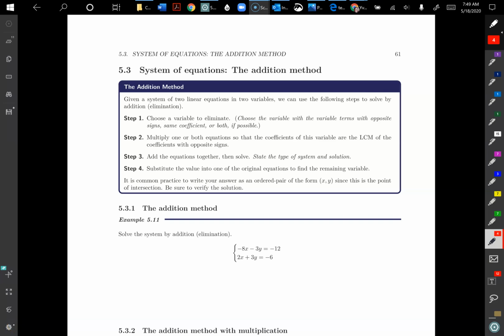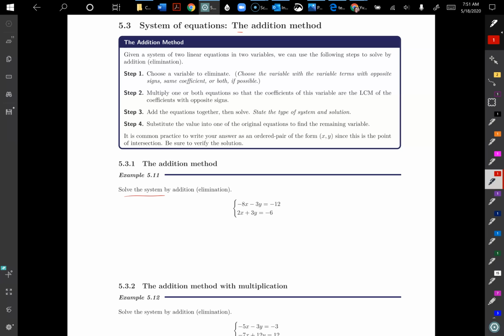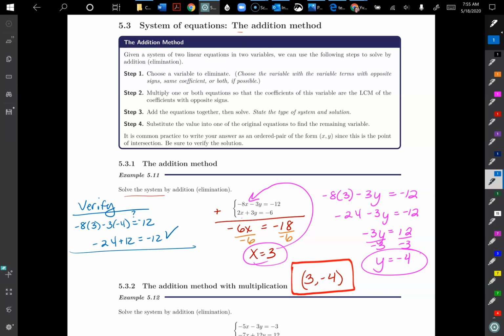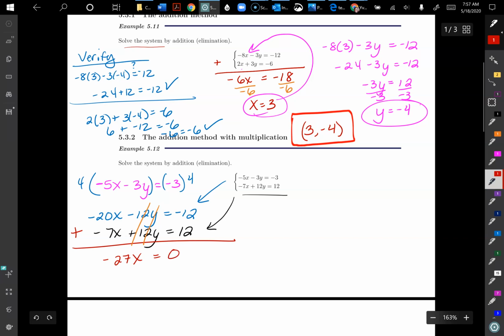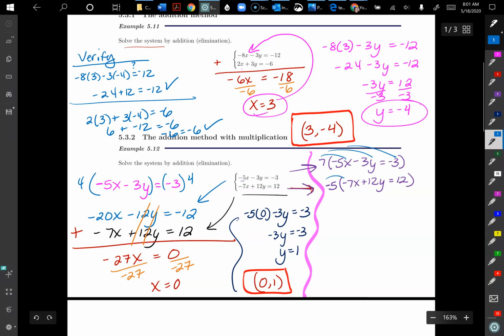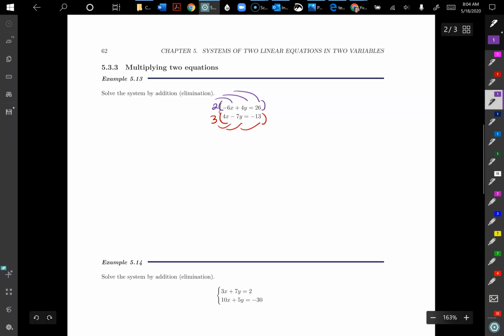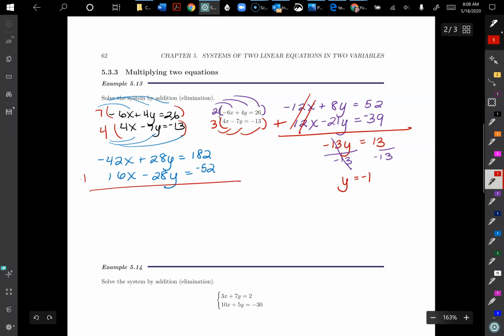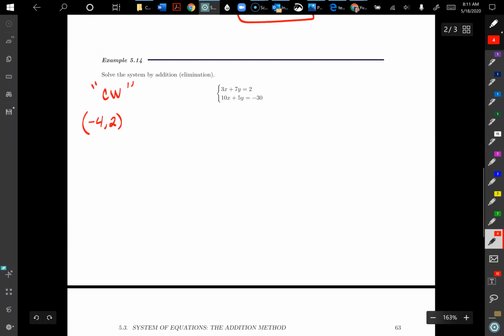5.3 Solving Systems by Addition (elimination) - examples